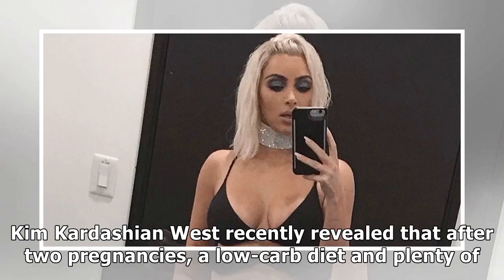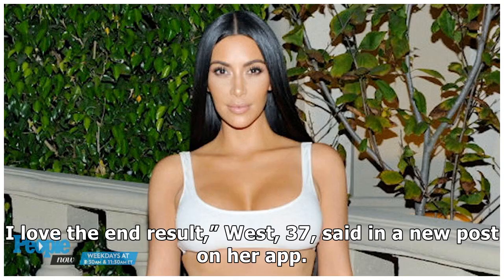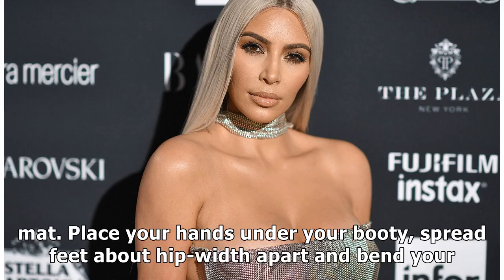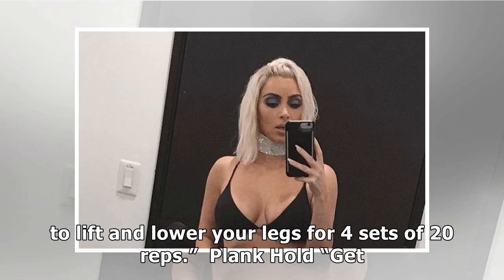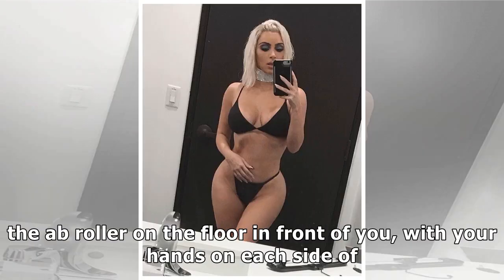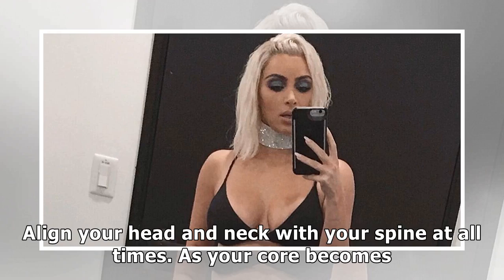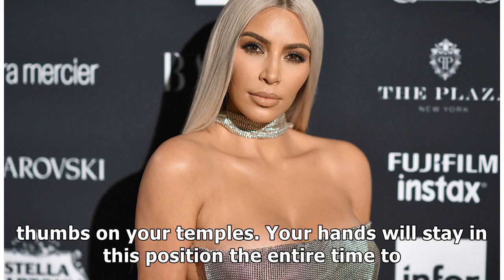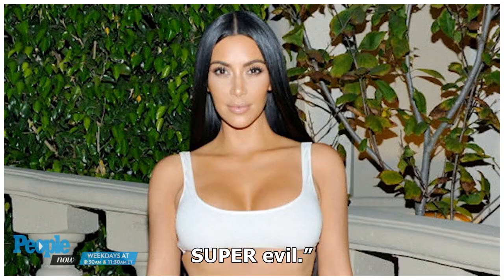Here's the 4 Core Workouts Kim Kardashian West Does to Get Her 24-Inch Waist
Kim Kardashian West recently revealed that after two pregnancies, a low-carb diet and plenty of exercise, her waist size is down to 24 inches, the smallest it has ever been. And her trainer, Melissa A...